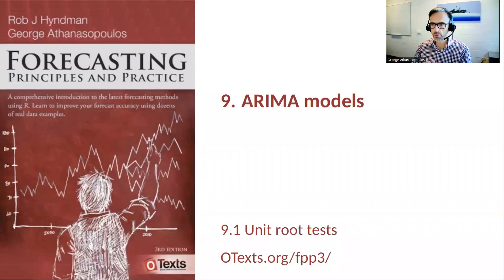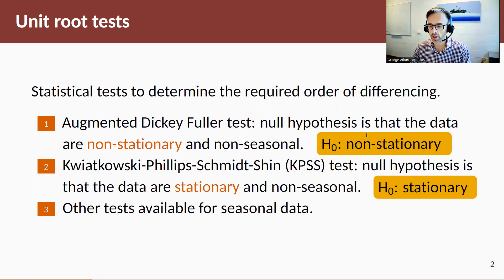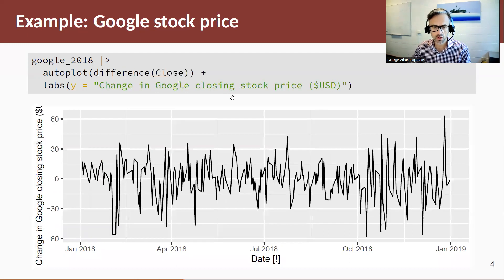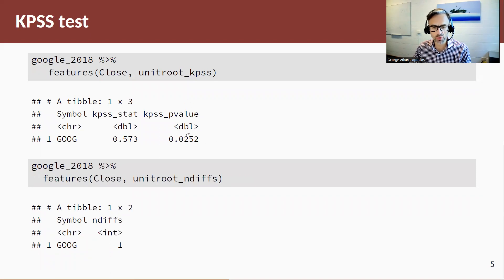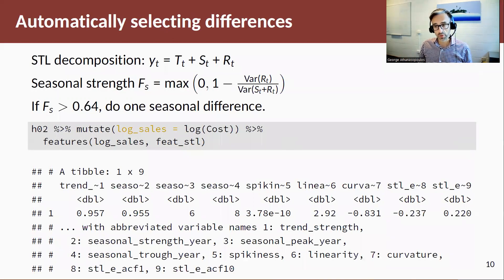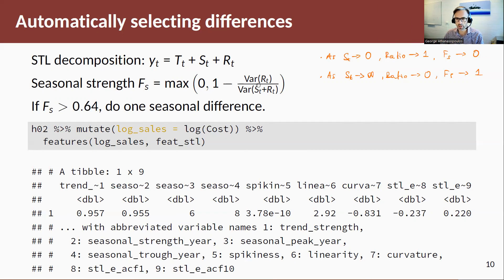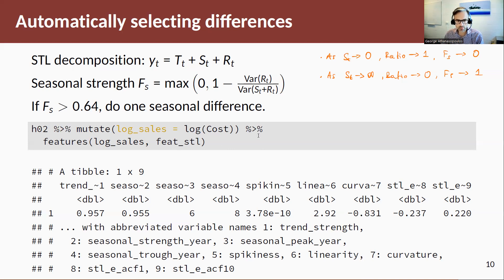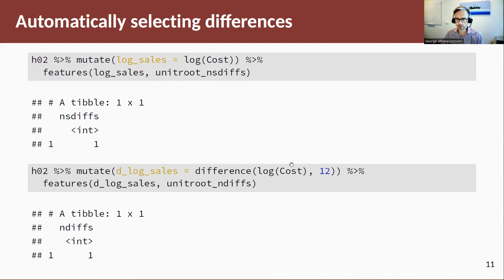Forecasting Principles & Practice: 9.1 Unit root tests